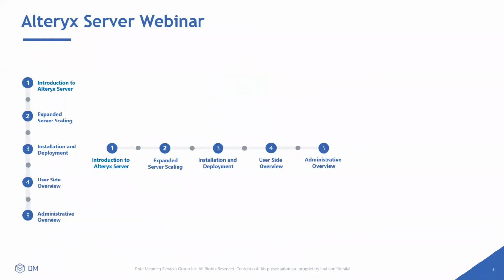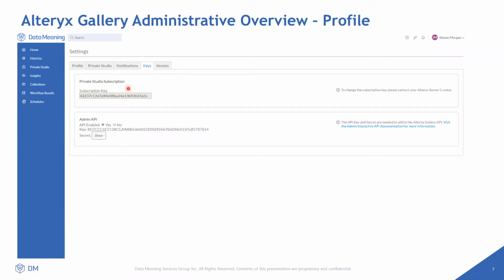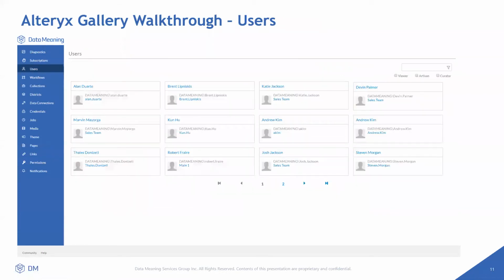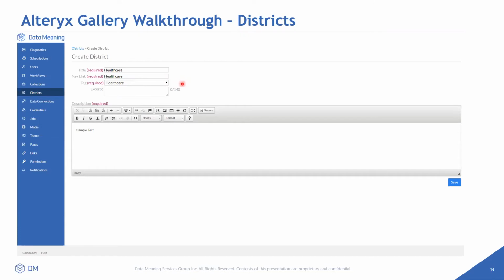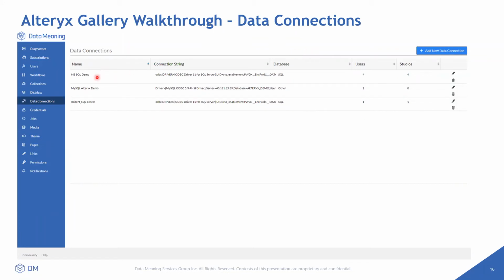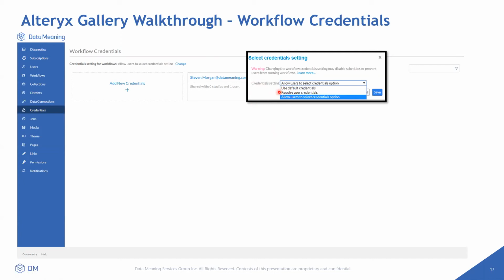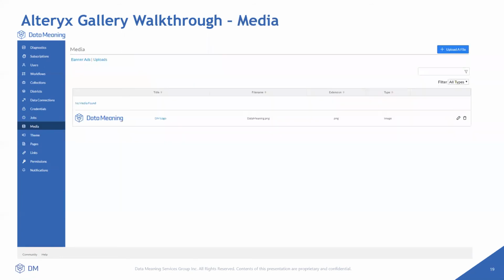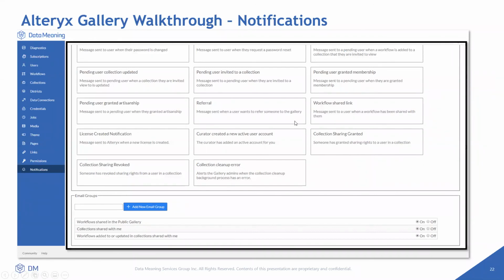Gallery Administrative Overview and Best Practices - Alteryx Server Webinar Series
This webinar is part five of the Data Meaning Alteryx Server series. Throughout this one-hour session, we will be providing an overview of the Alteryx gallery from an Administrative perspective and to dive deeper into the underlying infrastructure of how the gallery is presented to users. Provided below is a list of topics that we will be expanding upon when discussing the Alteryx Gallery and its overall environment.

Webinar Topics:
- Alteryx Gallery Administrative Overview
- Diagnostics Landing Page
- Configurations of Users/Permissions
- Configurations within Subscriptions
- Collections
- Districts
- Publishing to the Public Gallery
- Workflows and Workflow Tags
- Data Connections
- Workflow Run Credentials
- Scheduled Jobs and Status of Running Workflows
- Storage of Media/Image/Page Repository
- Theming of Gallery
- Gallery Level Messaging and Notification
- Best Practices/Tips and Tricks